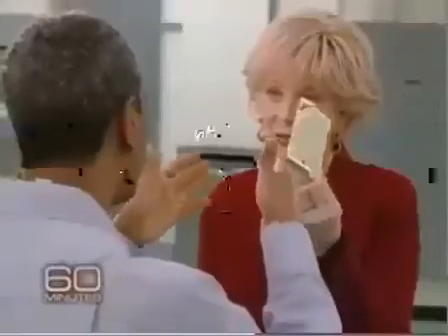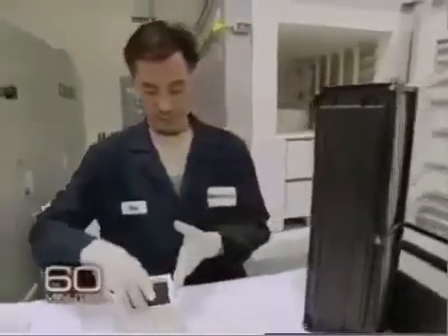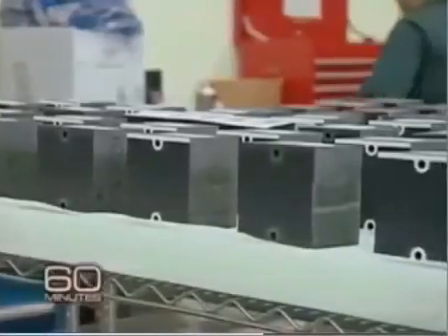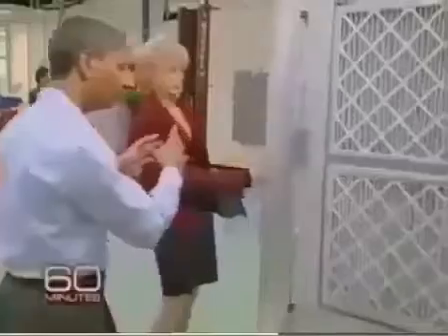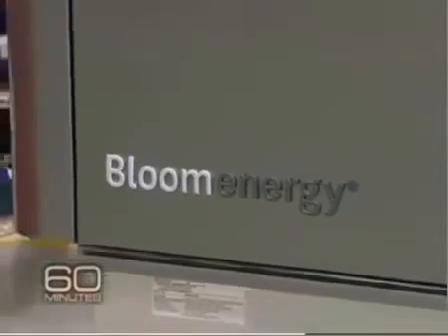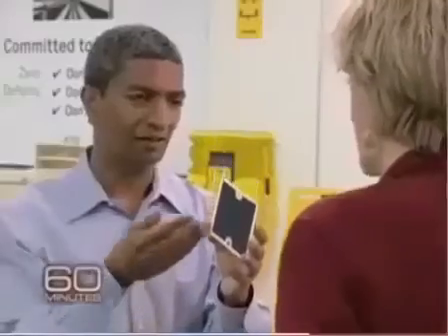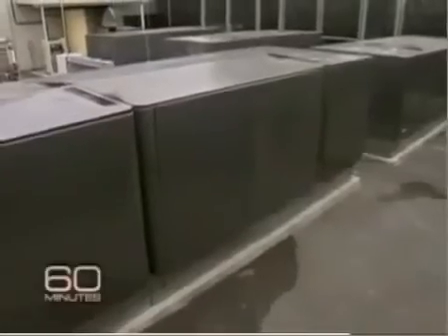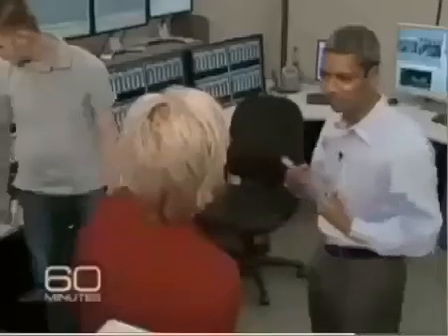The Bloom Box